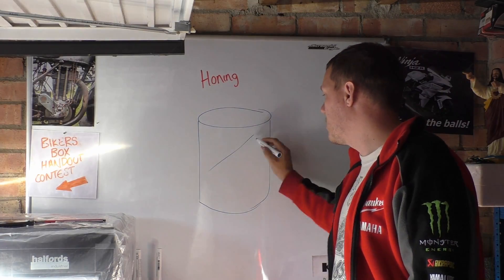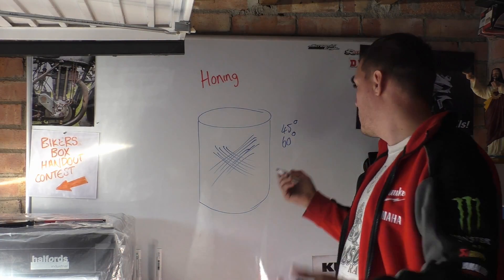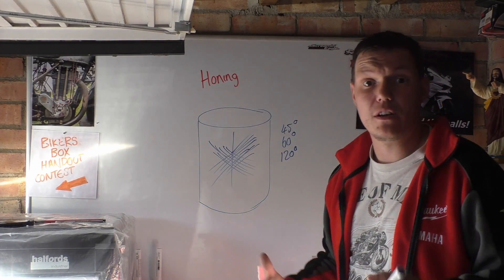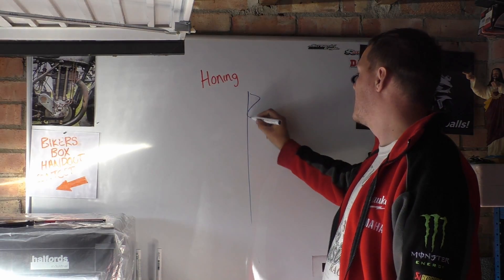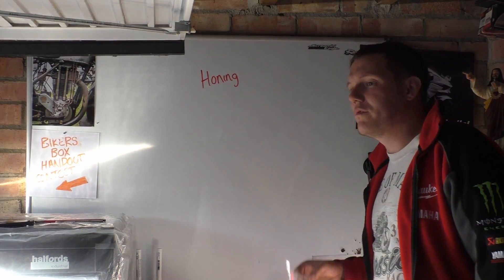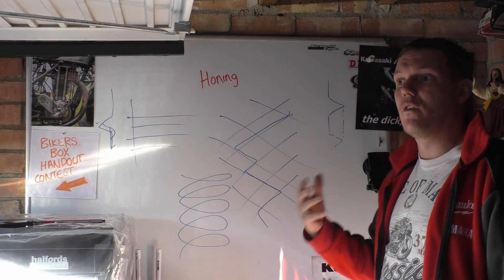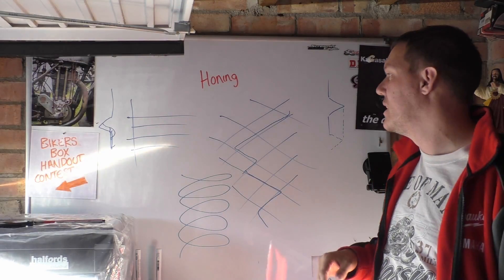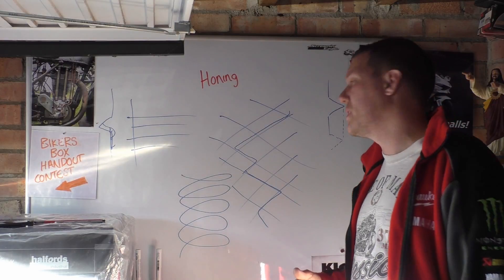Honing Cylinders - Part 1 - Basics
Running through the reasons why we hone cyclinders - more to come later.